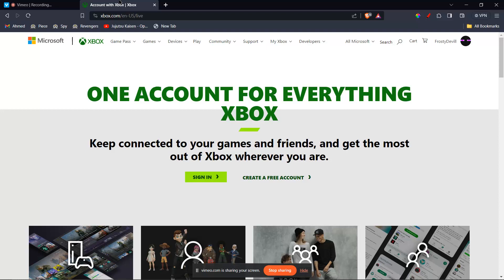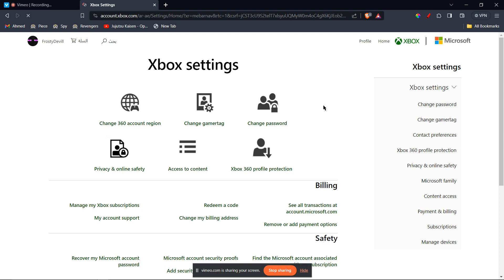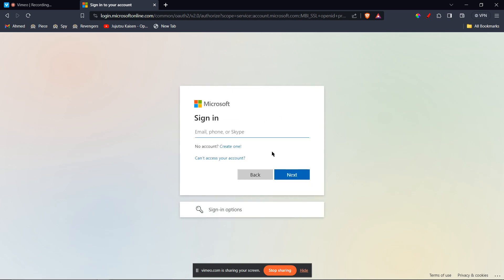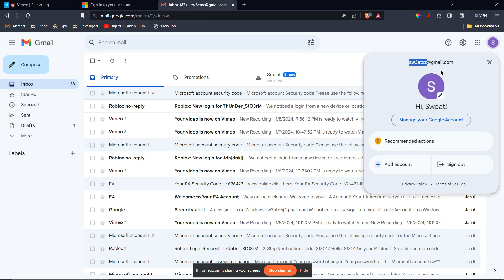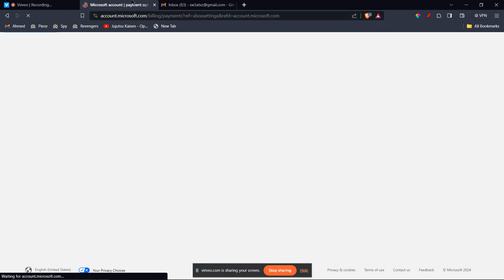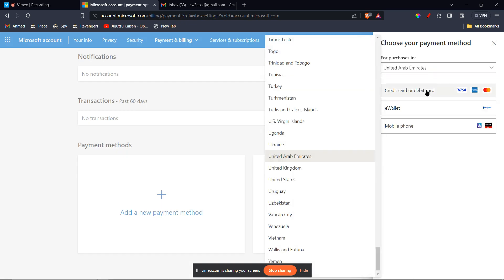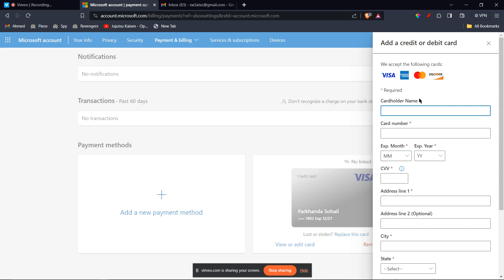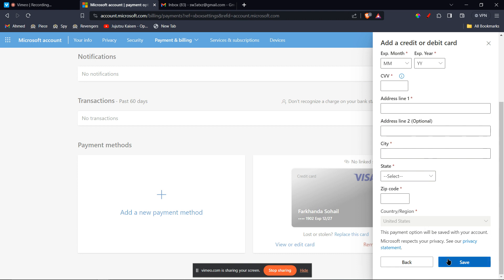How To Add Your Cash App Card to Xbox (How Can You Use Cash App Card On Xbox) 2024